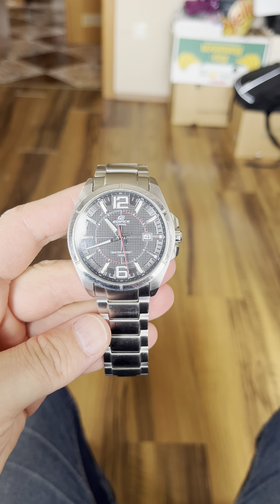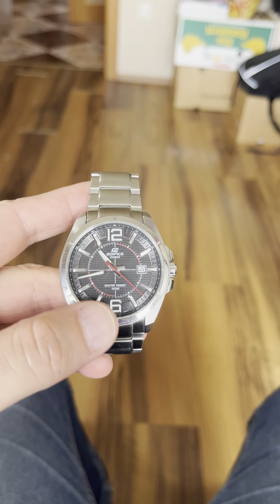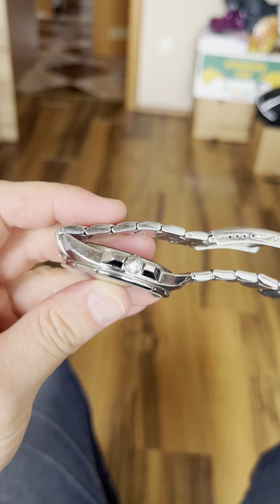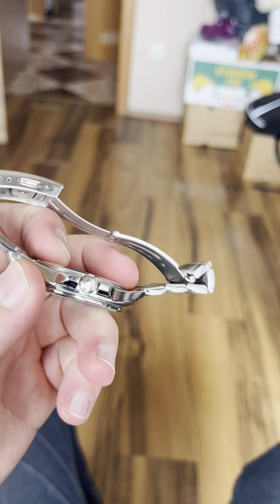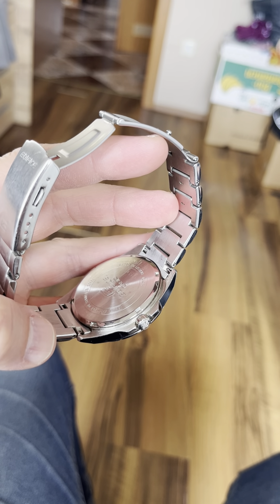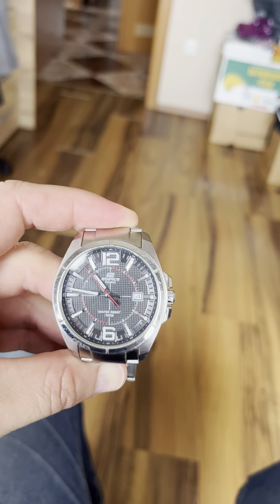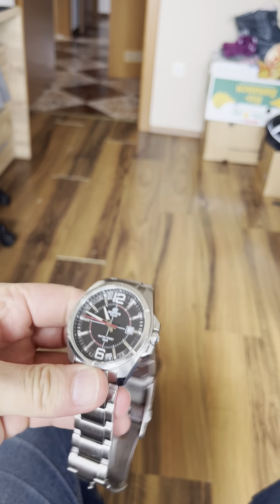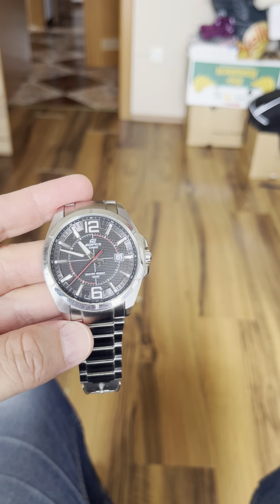Old CASIO Edifice Beats New Watches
CASIO Edifice EFR-101